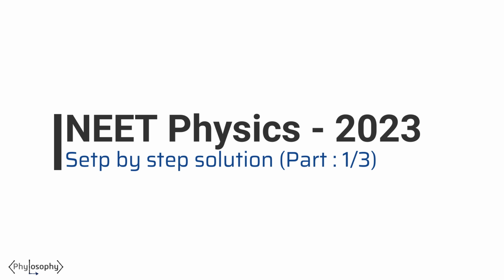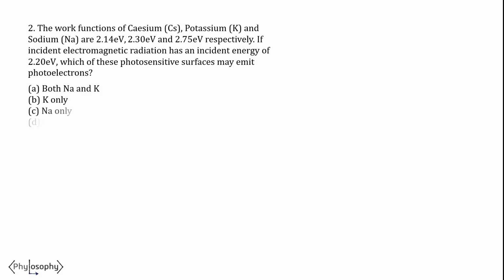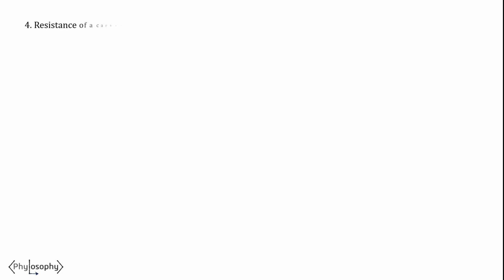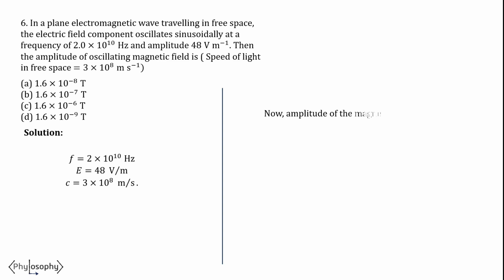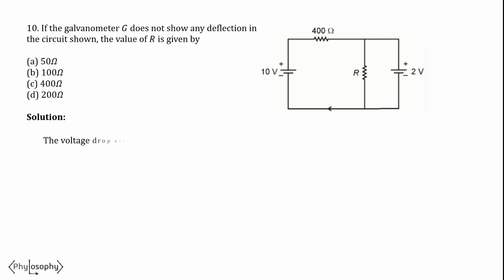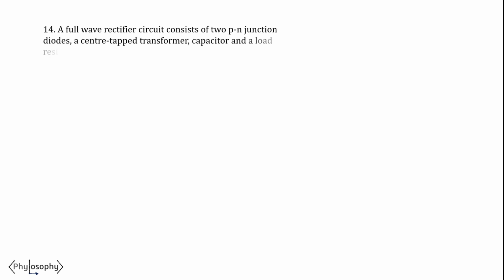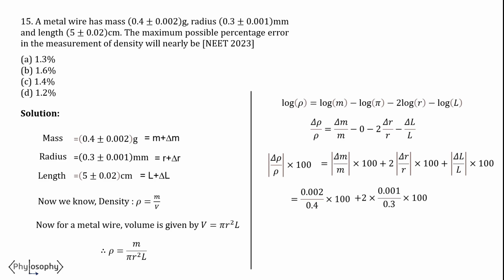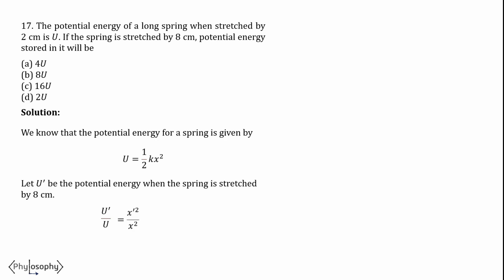NEET 2023 - Physics Solution | Section - A | Part - 1